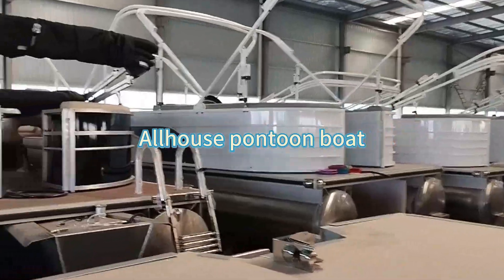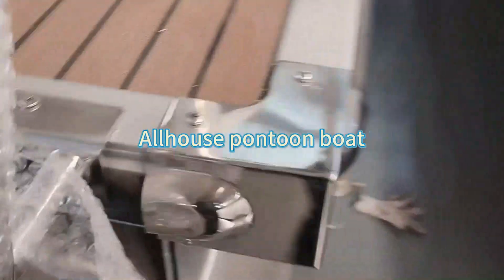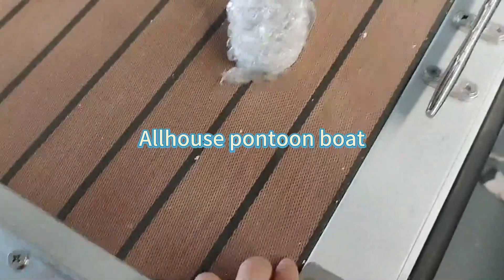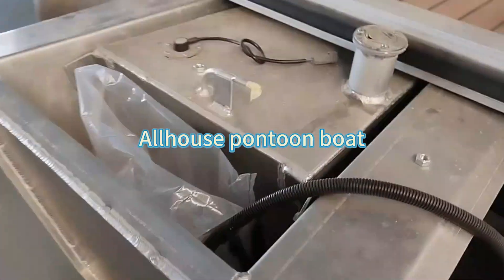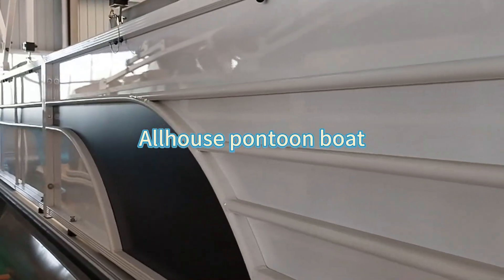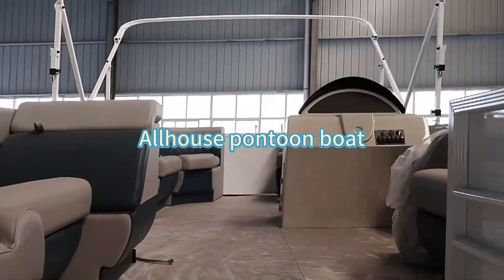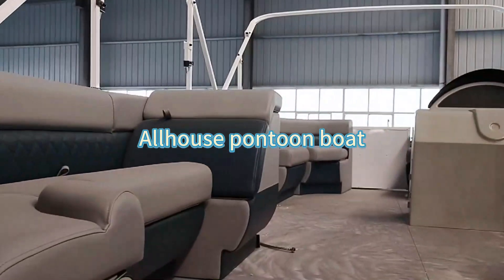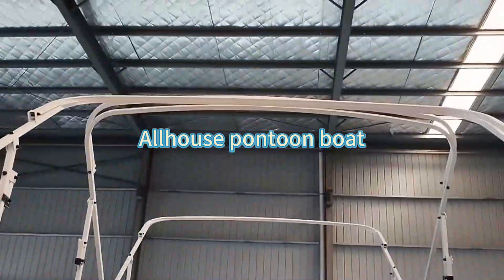Our pontoon boat Allhouse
Firstly, let's take a look around the boat. The color is very beautiful, which is also our best-selling model. The outermost one is our fence, which serves as a fixed fence. All of them are made of high-quality stainless steel material, which is very thick. You can see that this fence is very sturdy.
And you can choose the color of the fence you like, and you can tell me what color you like.
Next, follow me and come here,
You can see that there are aluminum alloy edging designs around the deck and at the four corners, which can better extend the service life of our boat and protect our ship.
You can see here a ladder leading to the ship, which is made of high-grade stainless steel and can be retracted. You can put it away when you are not using it.
We have arrived on the ship. First, let's take a look at the overall layout. This is our standard model, and we have a console and driver's seat. You can see that the bridge adopts a very mature integrated satin design, and the entire plane is smooth and flat. Moreover, our console is thick and sturdy, and paired with the steering wheel, it is very comfortable and labor-saving to operate.
Let's take a look at our driver's seat again. It is made of high-quality leather material, waterproof and sunscreen, sturdy and durable. The design of the seat is in line with the artificial structure, and the height and console are scientifically proportional, making the driver more comfortable while driving the ship.
Next, let's take a look at our sofa. All of our sofas are made of high-quality leather materials, waterproof and sunscreen, sturdy and durable. You can see how thick it is, and the workmanship is very high standards. The height of the sofa is 40cm, the width is 40cm, and the length is 80cm. Our sofa can be opened, and it has a lot of space to accommodate life jackets, fishing nets, and daily necessities, Beverages and snacks can be included, which will save us more space.
A sofa can accommodate two people.
And in this position on the sofa, we have a sound system where we can play our favorite music on the boat, which can enhance our sense of use and enjoy a happier time.
Let's take a look at our flooring again. We use seaweed mat flooring, which is anti-corrosion and moisture-proof, sturdy and durable. Of course, if you want a more advanced flooring, we can also upgrade it to Eva flooring!
Let's take a look at our bimini top again. Generally, our customers choose double bimini top because it can take care of everyone on board, protect themselves from the sun, and protect their skin.